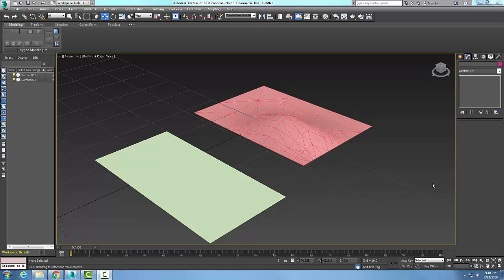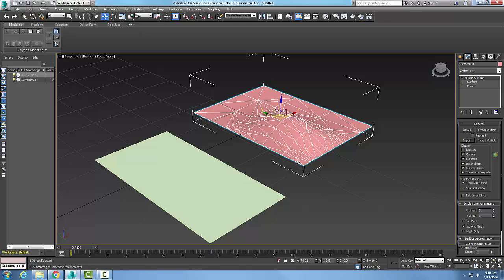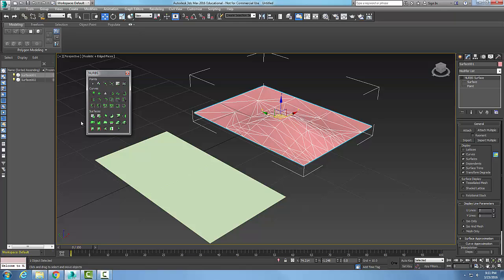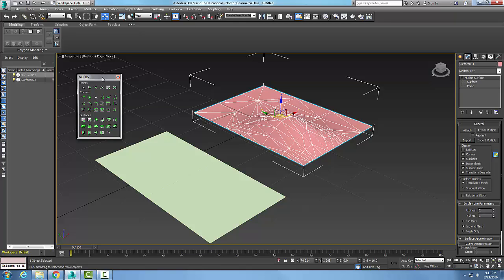3ds Max 10-10 Modifying NURBS Objects NURBS Creation Toolbox